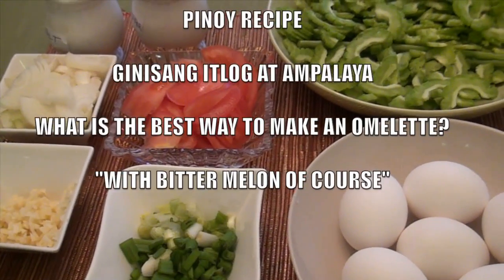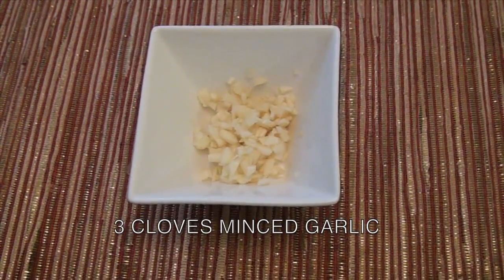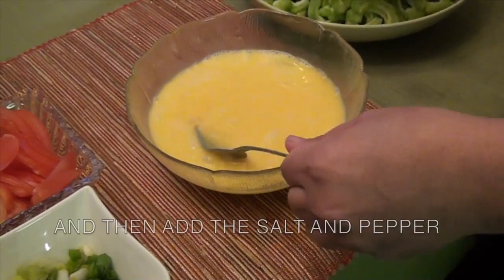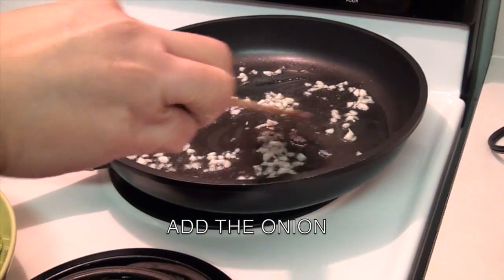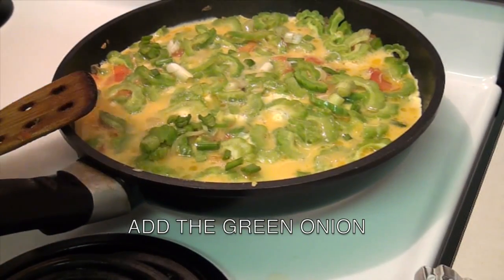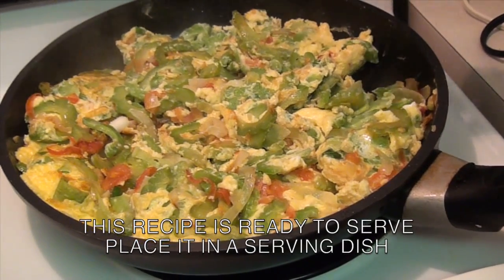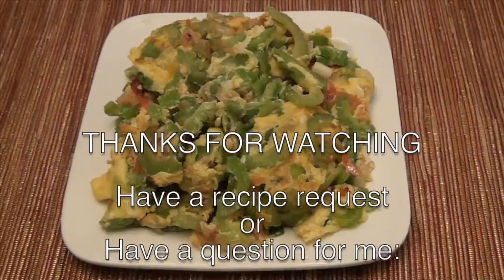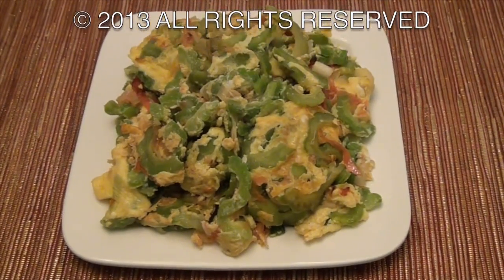PINOY RECIPE - WHAT IS THE BEST WAY TO MAKE AN OMELETTE? WITH BITTER MELON OF COURSE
PINOY RECIPE - WHAT IS THE BEST WAY TO MAKE AN OMELETTE?

THE ANSWER: WITH BITTER MELON OF COURSE

HISTORY OF THE OMELETTE:

The fluffy omelette is a refined version of an ancient food. According to Alan Davidson, the French word omelette came into use during the mid-16th century, but the versions alumelle and alumete are employed by the Ménagier de Paris in 1393. Rabelais mentions an homelaicte d'oeufs, Olivier de Serres an amelette, François Pierre La Varenne's Le cuisinier françois (1651) has aumelette, and the modern omelette appears in Cuisine bourgoise (1784).

According to the founding legend of the annual giant Easter omelette of Bessières, Haute-Garonne, when Napoleon Bonaparte and his army were traveling through southern France, they decided to rest for the night near the town of Bessières. Napoleon feasted on an omelette prepared by a local innkeeper that was such a culinary delight that he ordered the townspeople to gather all the eggs in the village and to prepare a huge omelette for his army the next day.

On March 19, 1994, the largest omelette (128.5 m²; 1,383 ft²) in the world at the time was made with 160,000 eggs in Yokohama, Japan, but it was subsequently overtaken by an omelette made by the Lung Association in Brockville Memorial Centre, Ontario, Canada on May 11, 2002 — it weighed 2.95 tonnes (2,950 kg).[7]

Most modern omelettes, unlike 19th century ones cooked with six or eight beaten eggs in the pan, are made separately for each individual, of two or three eggs.

AN INTERESTING FACT:

In the Philippines, the term for omelette is torta - not to be confused with the Mexican torta (sandwich), Italian torta (pie) or the Spanish torta (cake). Generally served for breakfast, countless fillings such as onions, garlic, tomatoes, corned beef, potatoes, bell peppers, raisins and possibly leftovers from previous day's meal like grilled eggplant, ground, chopped or shredded pork and beef are used. It is eaten by itself or served with garlic fried rice and banana ketchup on the side.